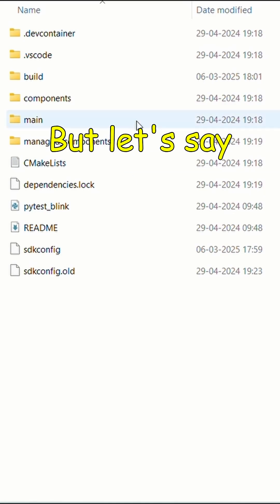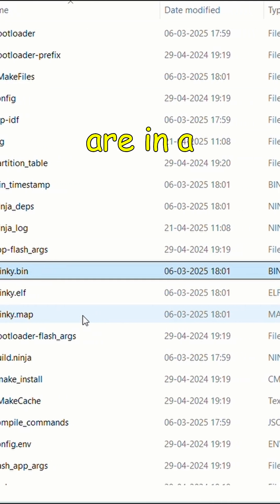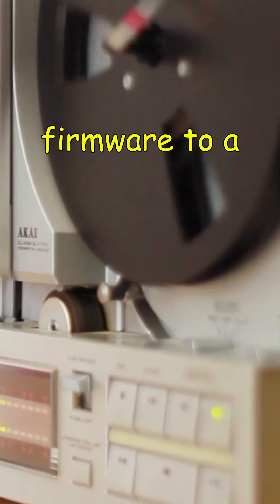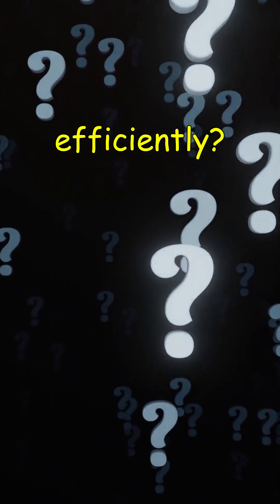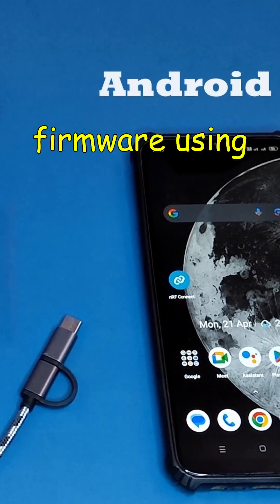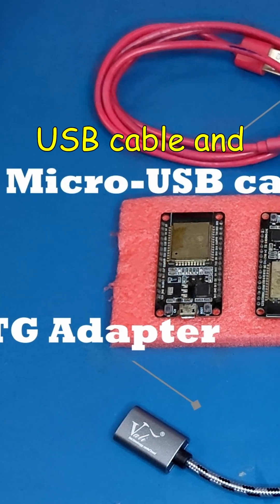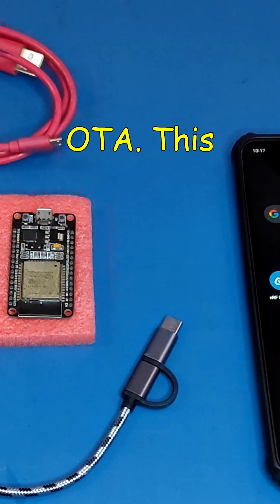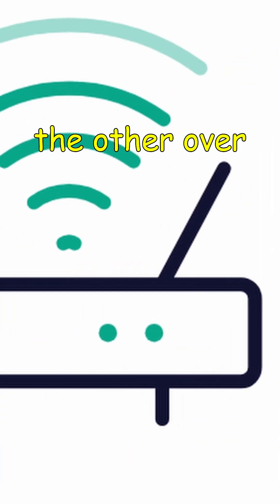ESP32 Flashing 2 Ways! OTG with Phone + OTA Magic! ✨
In this video, we demonstrate how to flash an ESP32 using an Android phone – no PC required! 🚫💻
We used the ESP32 Flasher app along with an USB OTG cable to flash custom firmware directly to the ESP32.

The firmware — including LED Blinky and BLE Peripheral — was built using ESP-IDF platform, but we flashed the generated .bin files straight from the phone.

Whether you're working on-the-go or want a quick field update method, this mobile-friendly approach is a game changer! 🔧📱

🔧 Tools Used:
📌ESP32 Devkit
📌Android Phone
📌USB OTG cable
📌Micro-USB cable
📌ESP32_Flash App

💖 Support Us:
to contribute.